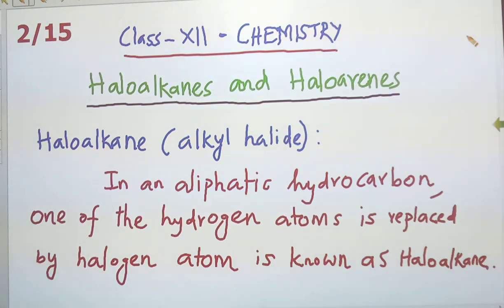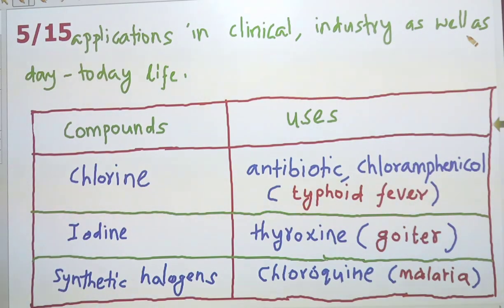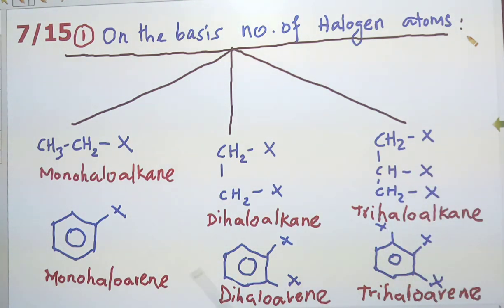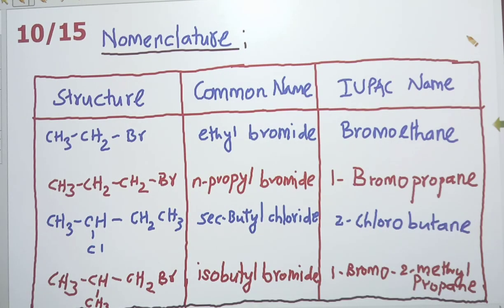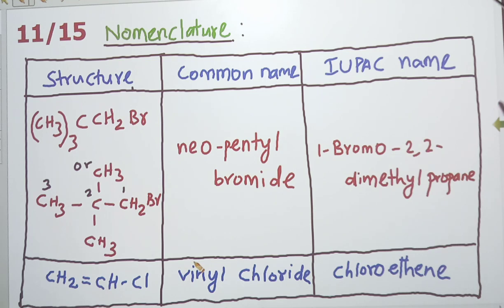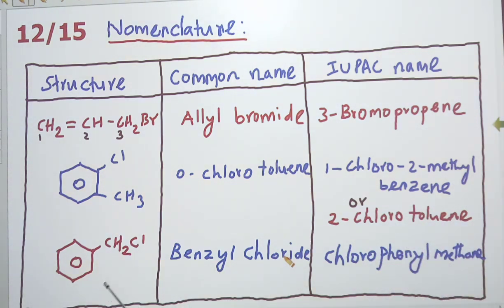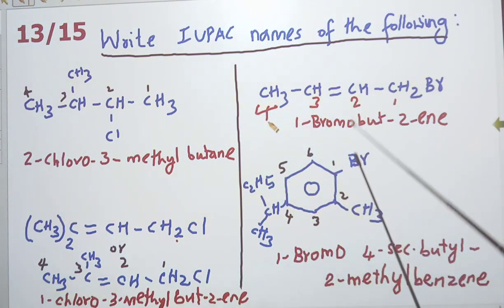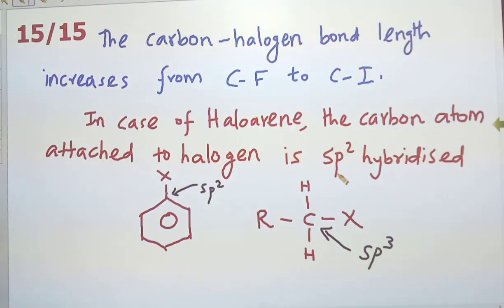Haloalkanes and Haloarenes - Class12# - Chemistry#.